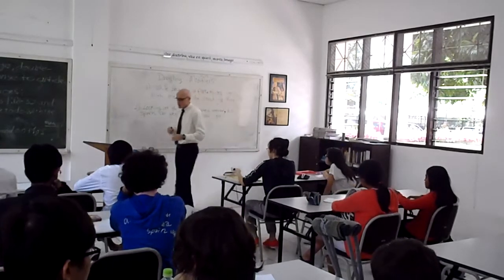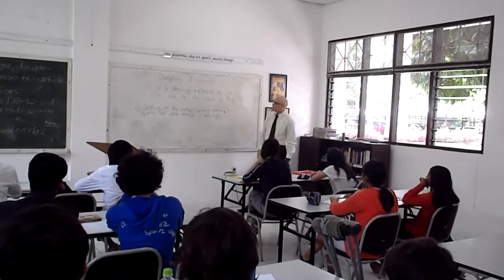P2113185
Dangling Modifiers
Arizona Teaching Fellows teaching sample
Jesse Robertson